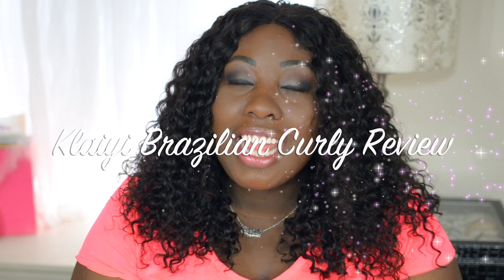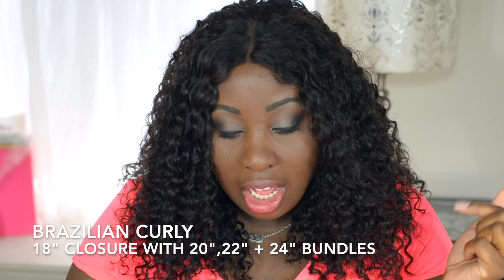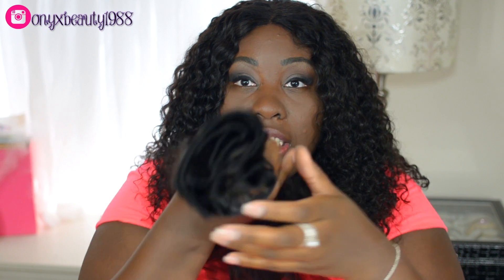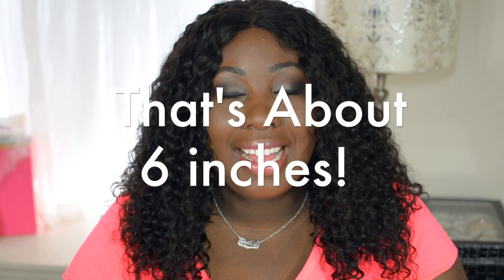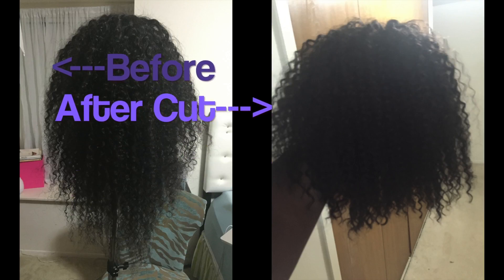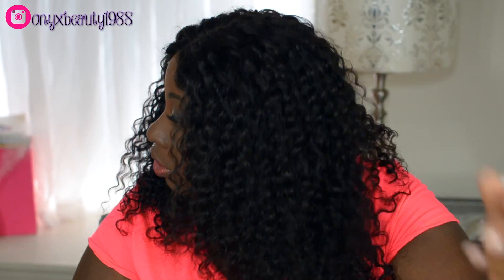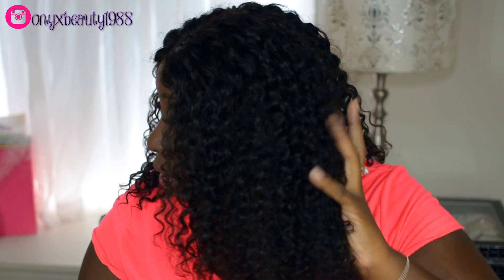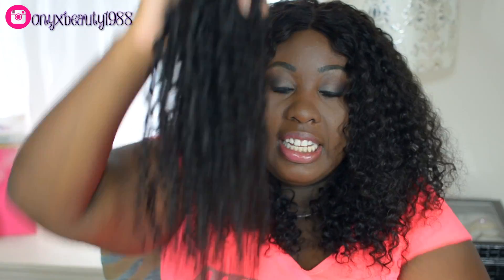Amazon KLAIYI Hair Brazilian Curly Bundles with Closure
This is a new vendor on Amazon called Klaiyi Hair. I am wearing the Brazilian Curly Hair in 18" closure with 20",22" and 24" bundles.

HI! I'm Sheila Hollins-Jackson. I'm a Beauty and Lifestyle Vlogger, Certified Makeup Artist, GIA Certified Gemologist and lover of all things girly. I make videos about everything from beauty product reviews and tutorials to weight loss and couponing videos.